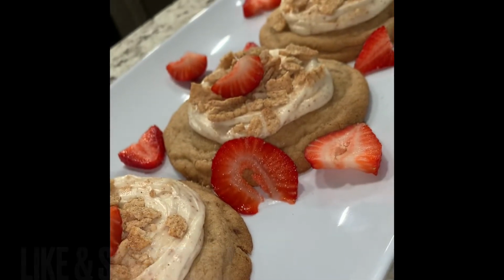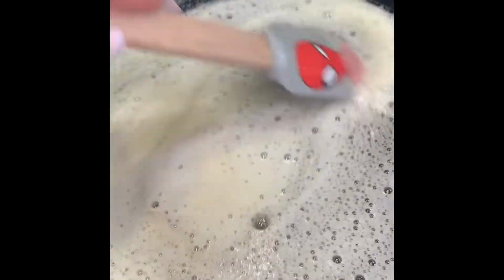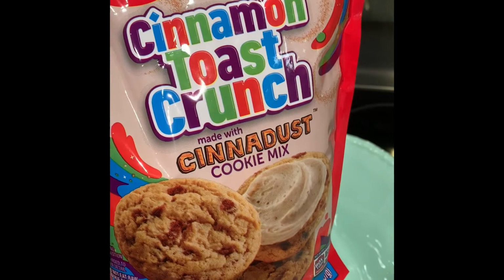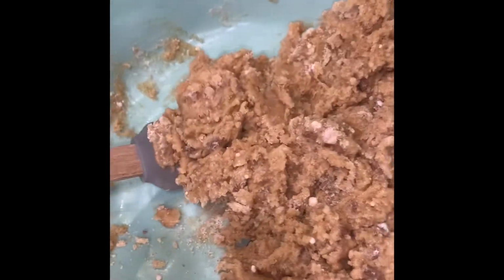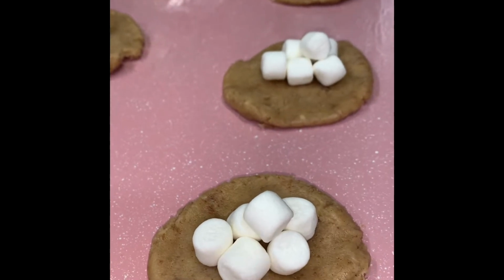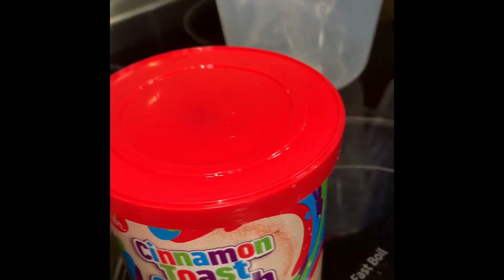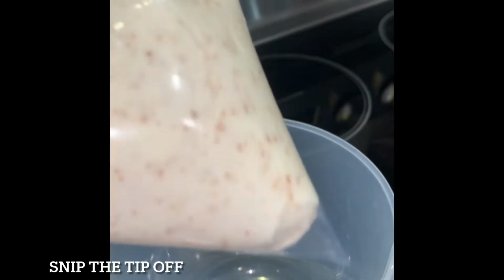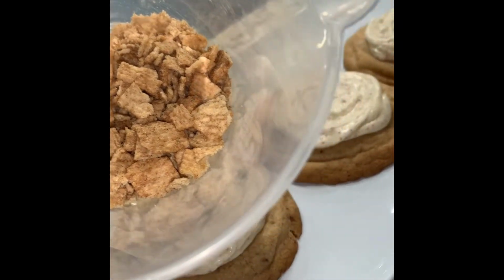Crumble inspired | Cinnamon Toast Crunch Cookies | for my son and niece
Cinnamon Toast Crunch cookie mix
Cinnamon toast crunch frosting
Butter
Egg
Marshmallows
Cinnadust
Strawberries

Tag me if you make them! 🫶🏾💕🔥